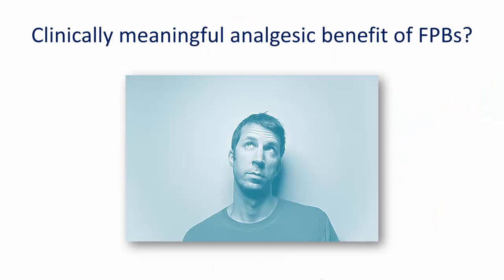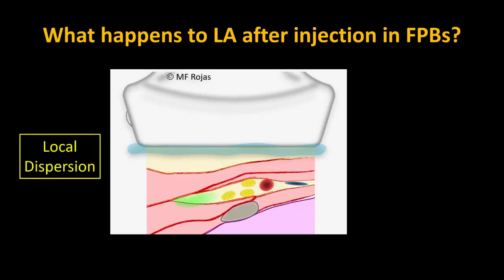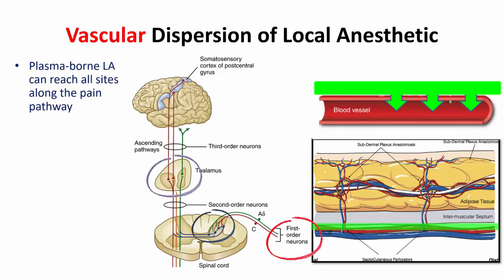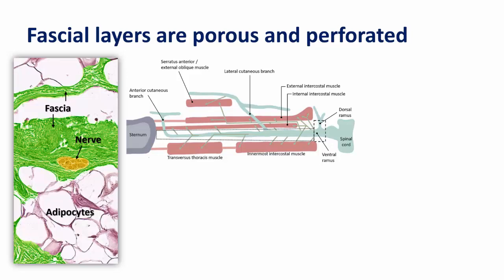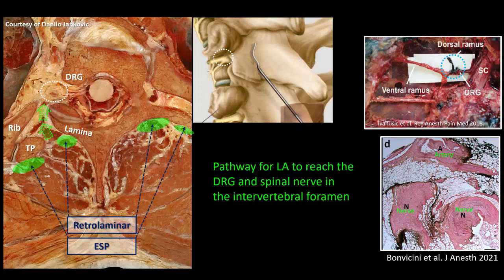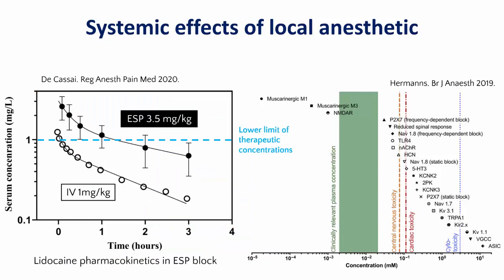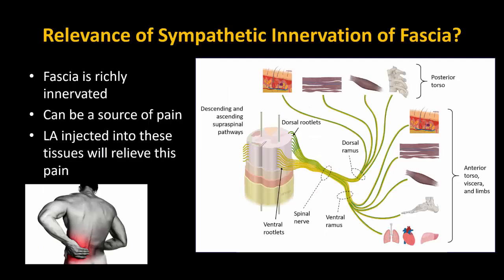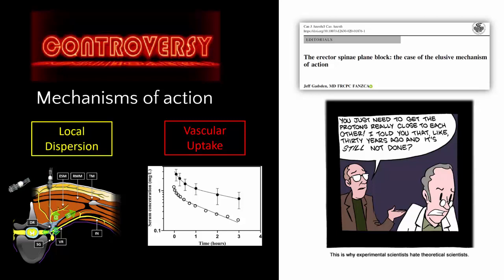Mechanisms of Fascial Plane Blocks (2021)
This lecture presents my 2021 views on mechanisms of fascial plane blocks, and was delivered at the ISURA 2021 conference.
For a more in-depth discussion, please refer to the following two publications:
1. Chin KJ, El-Boghdadly K. Mechanisms of action of the erector spinae plane (ESP) block: a narrative review. Can J Anaesth. 2021 Mar;68(3):387-408.
2. Chin KJ, Lirk P, Hollmann MW, Schwarz SKW. Mechanisms of action of fascial plane blocks: a narrative review. Reg Anesth Pain Med. 2021 [Epub ahead of print].